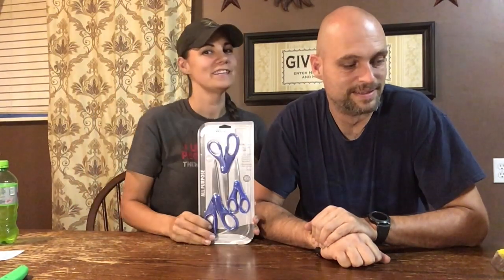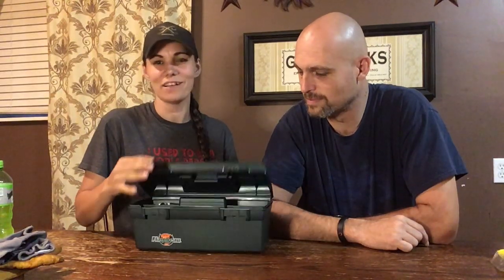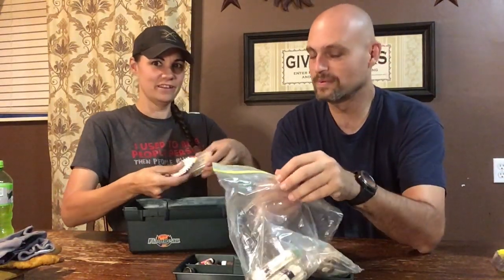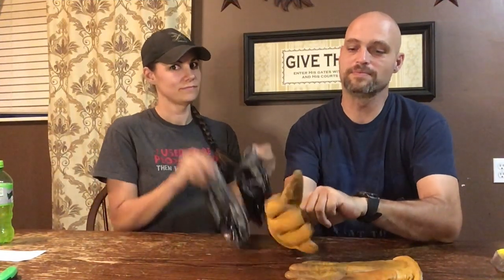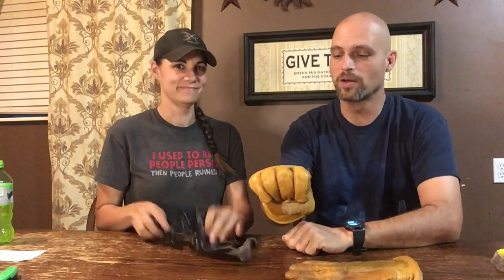10 Everyday Items to Prep (That Aren't Food)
This video is about 10 Everyday Items to Prep (That Aren't Food). From different kinds of scissors to sewing supplies, here are 10 items that we don't always think of prepping. We hope you enjoy this one.